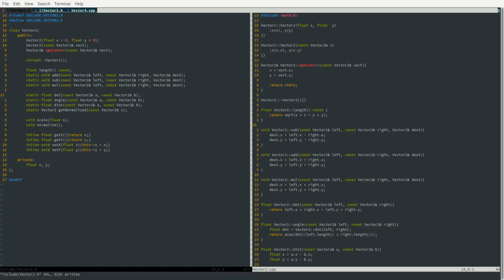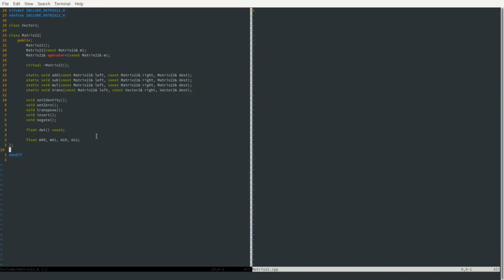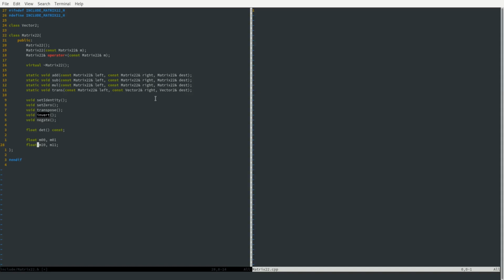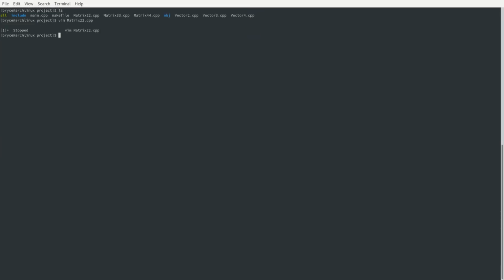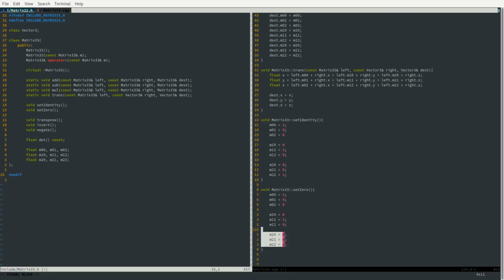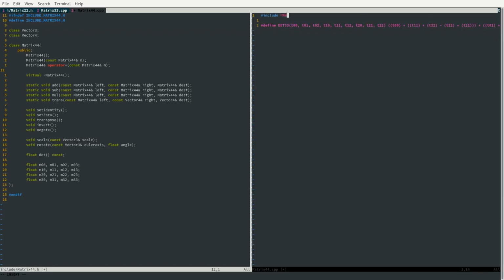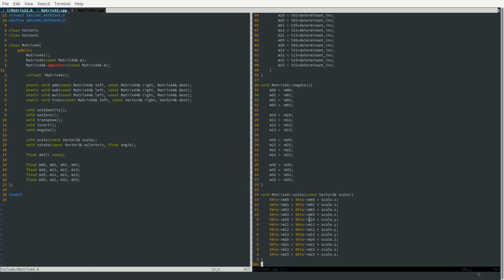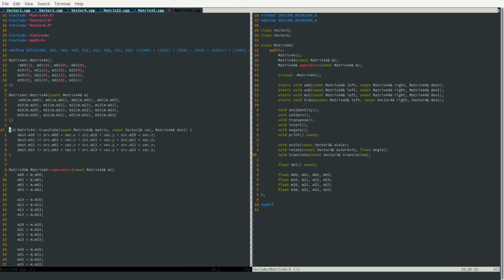Ncurses 3D render engine: pt 3 (Matrices)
In this tutorial, we program in the functionality for matrices.